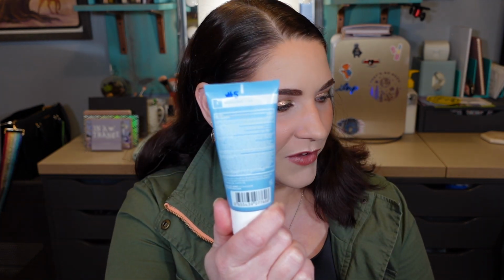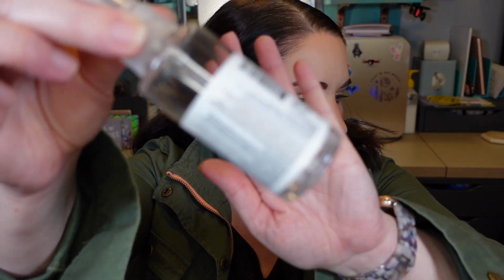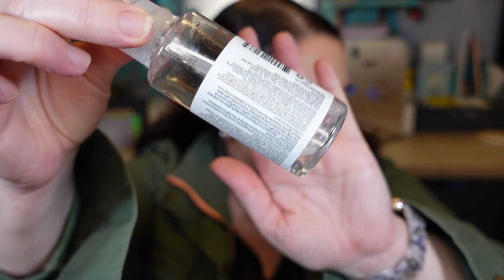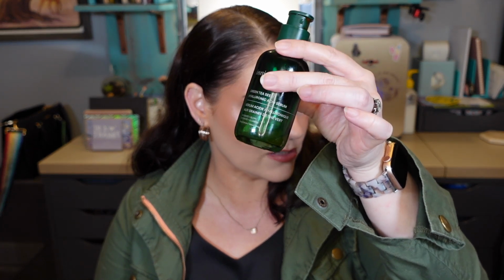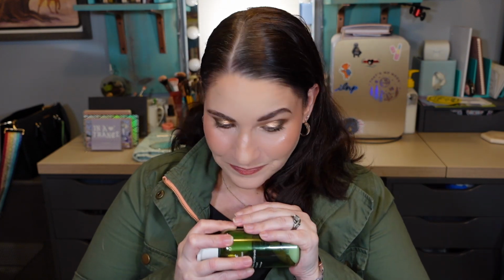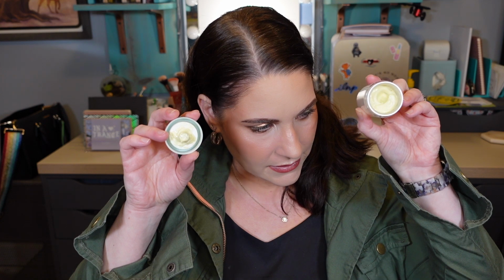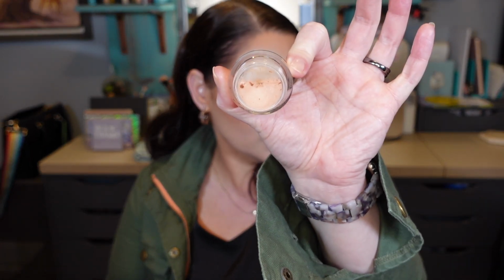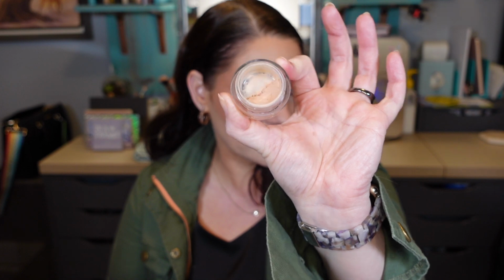Reflecting on Past Purchases | October - December 2023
In this video I am reflecting on my purchases from the previous year. I am breaking the videos down into quarters of the year, so this video has the 50 purchases from October thru December of 2023 with mini reviews of each purchase!

Oden’s Eye - Merry Christmas Palette: Discontinued
Shiseido Waso Moisturizer: Discontinued
ELF Holy Hydration! Daily Moisturizer
Too Faced Holiday Pillow Balm Trio: Holiday Only
Clinique Bold Eyes In A Snap Kit: Holiday Only

Panning Pens
Panning Scale
Metal Makeup Spatula
Makeup Spatula